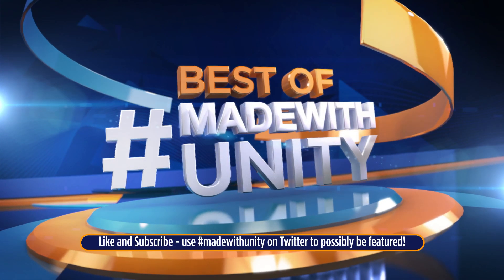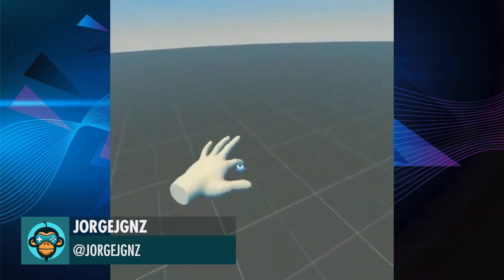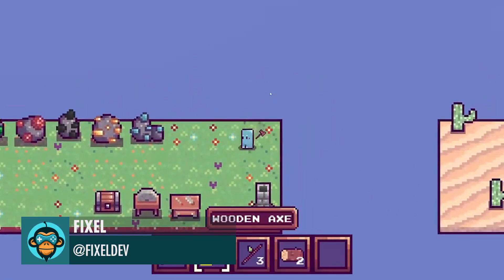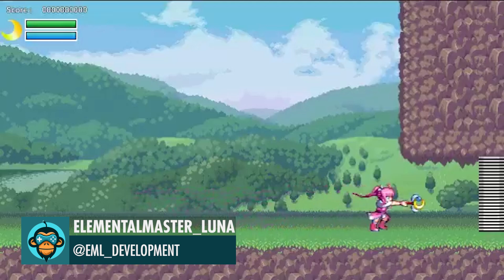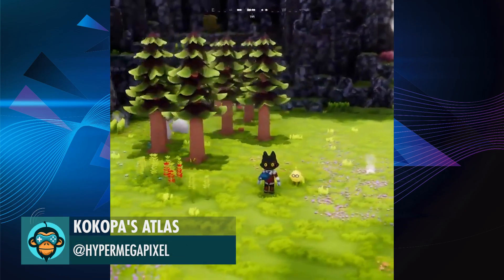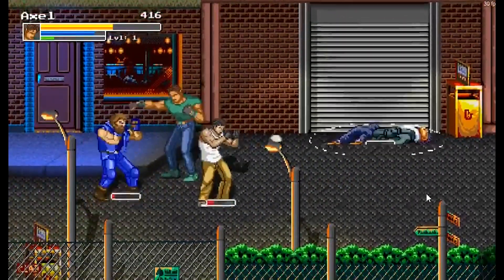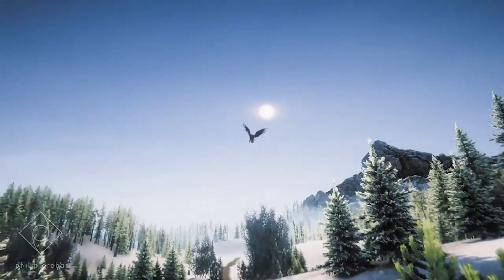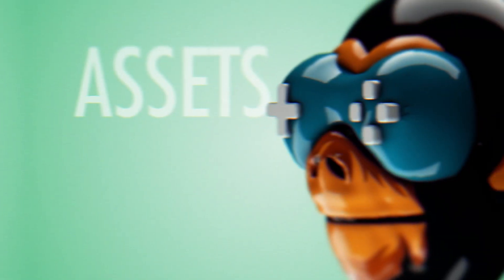BEST OF MADE WITH UNITY #119 - Week of March 11, 2021